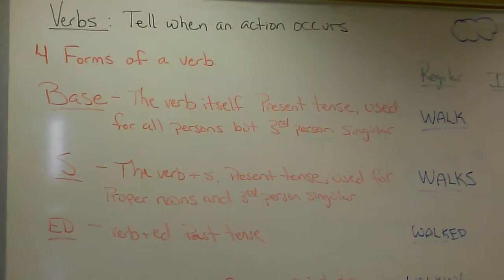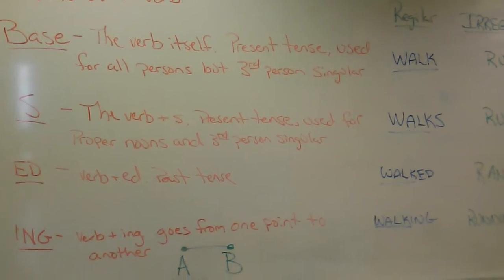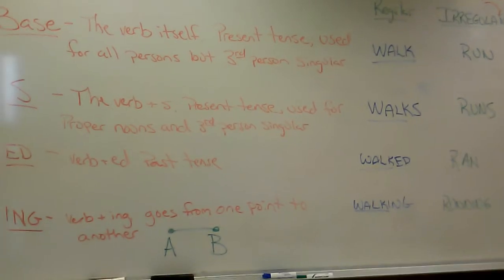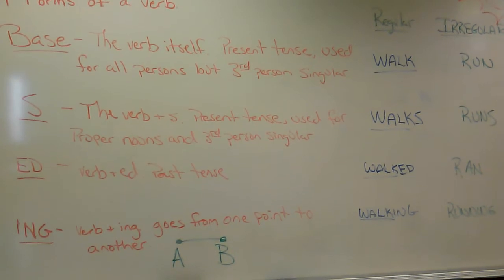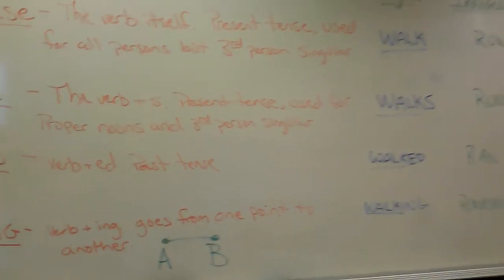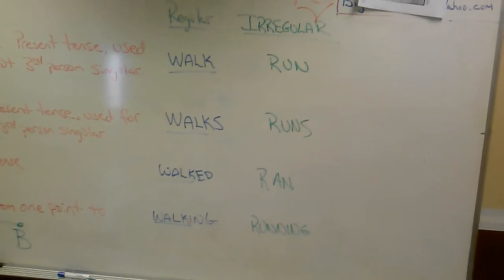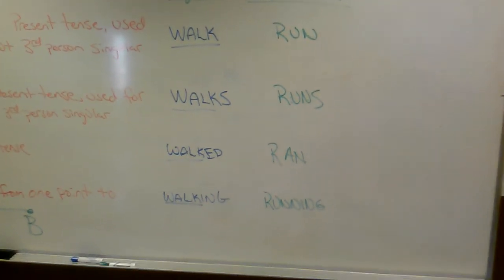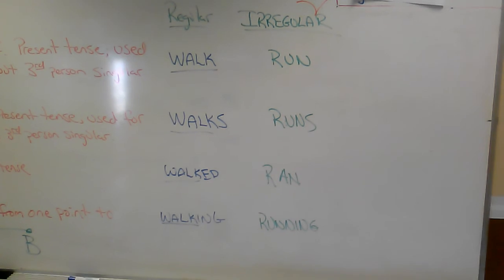verb lessons 001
Description Forms of a verb